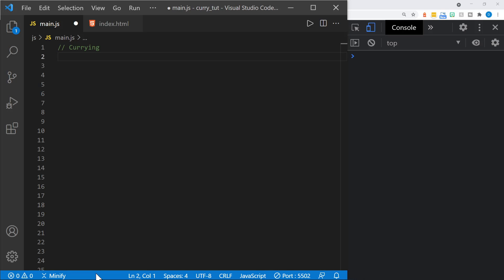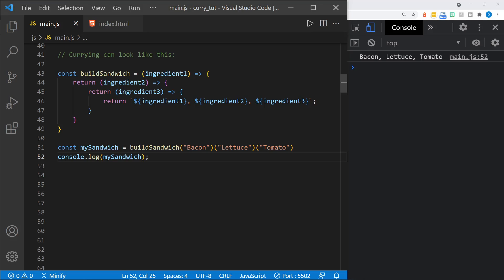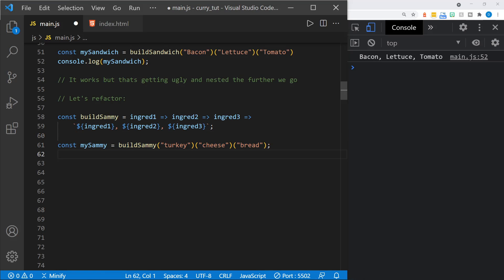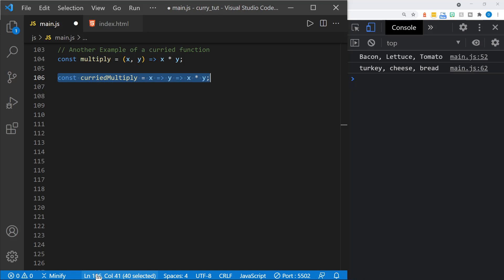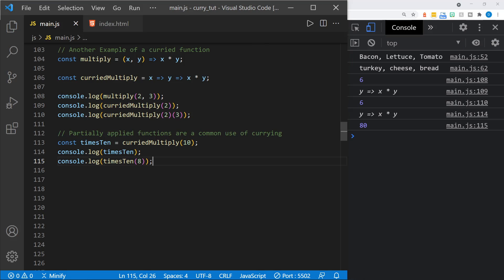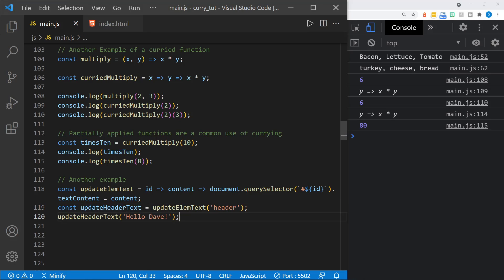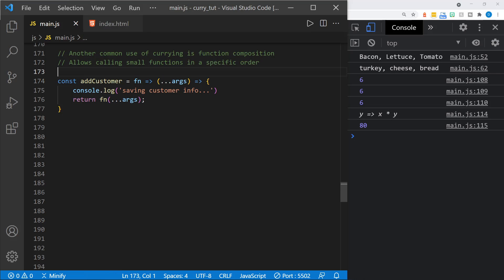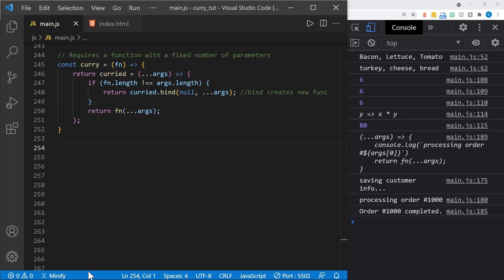How to Curry Functions | An Advanced Javascript Tutorial on Currying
Learn how to curry functions in Javascript. In this advanced javascript tutorial on currying, we will discover what a curried function is, how to curry functions, how to partially apply functions, and how to write a curry function.

(00:00) Intro
(0:20) What is currying?
(0:53) A basic example of currying
(3:48) Partially applying curried functions
(7:39) Function Composition with curried functions
(12:53) Convert "normal" functions to curried functions with a curry function

📚 References:
"The Simplest Intro to Currying in Javascript":

Was this tutorial about Currying Functions in Javascript helpful? If so, please share.